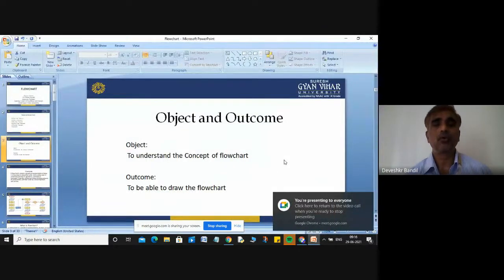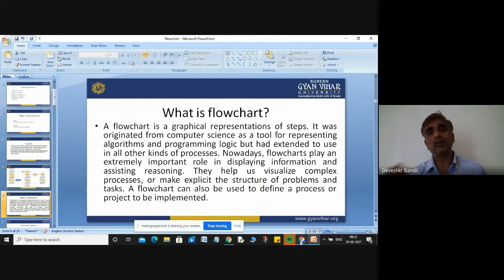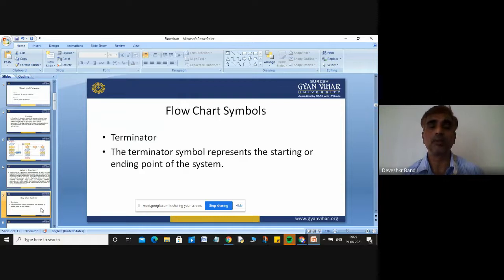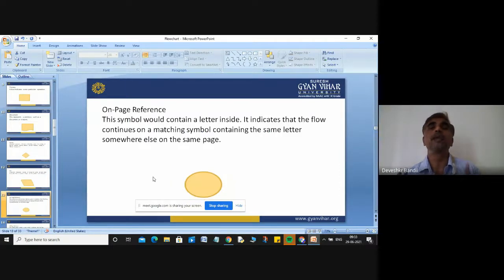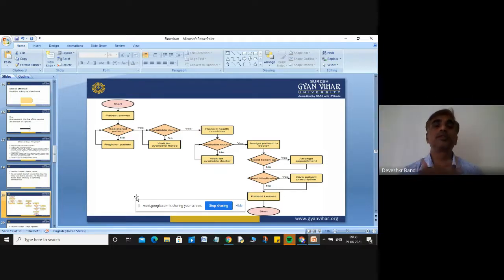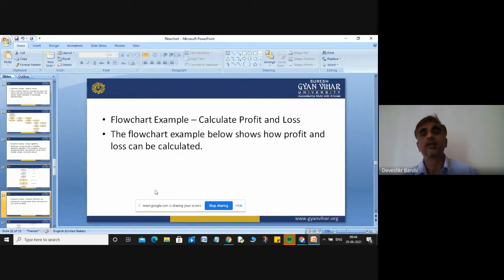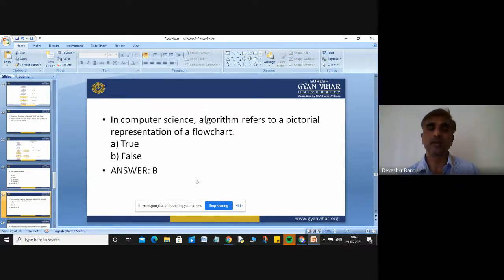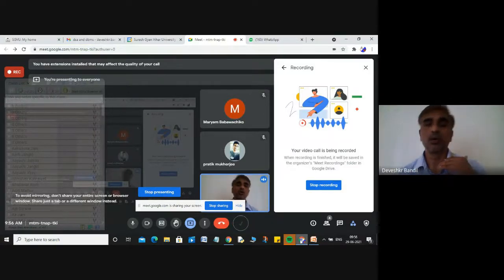Flowchart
About Tutorial:
Data Structure is a way of collecting and organising data in such a way that we can perform operations on these data in an effective way. Data Structures is about rendering data elements in terms of some relationship, for better organization and storage. For example, we have some data which has, player's name "Virat" and age 26. Here "Virat" is of String data type and 26 is of integer data type.

We can organize this data as a record like Player record, which will have both player's name and age in it. Now we can collect and store player's records in a file or database as a data structure. For example: "Dhoni" 30, "Gambhir" 31, "Sehwag" 33

If you are aware of Object Oriented programming concepts, then a class also does the same thing, it collects different type of data under one single entity. The only difference being, data structures provides for techniques to access and manipulate data efficiently.

In simple language, Data Structures are structures programmed to store ordered data, so that various operations can be performed on it easily. It represents the knowledge of data to be organized in memory. It should be designed and implemented in such a way that it reduces the complexity and increases the efficiency.